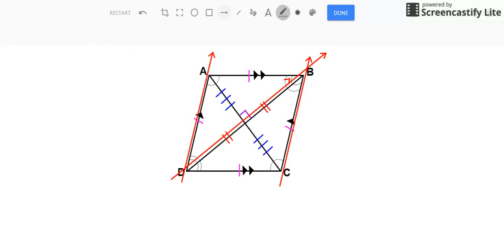Rhombus Characteristics - Angle Relationships